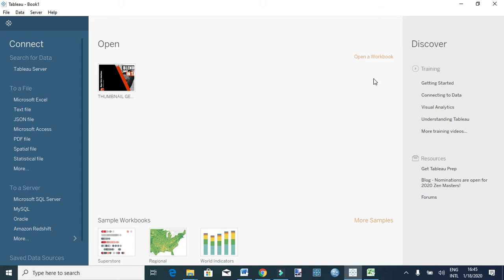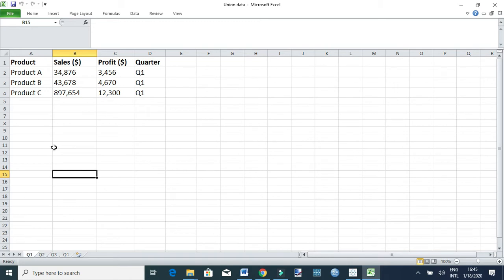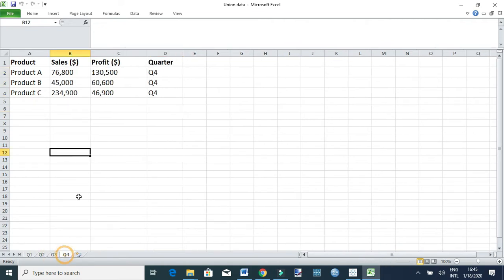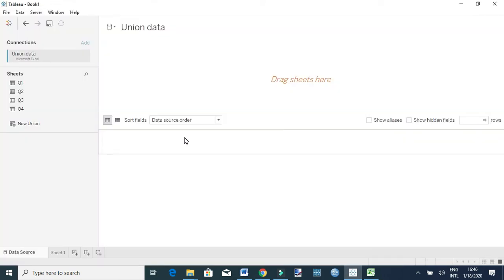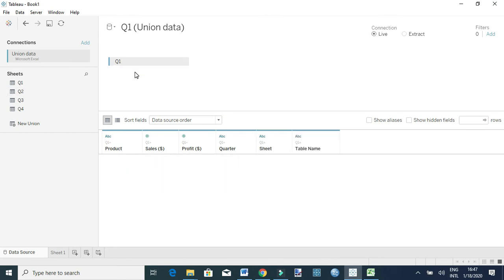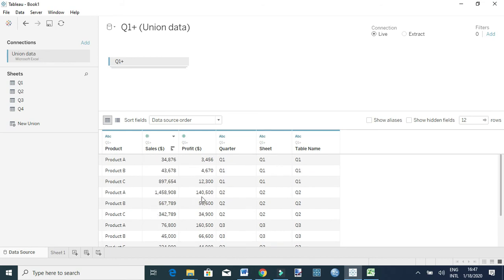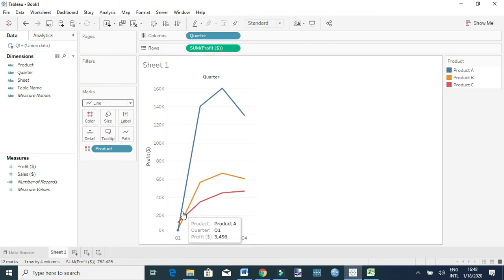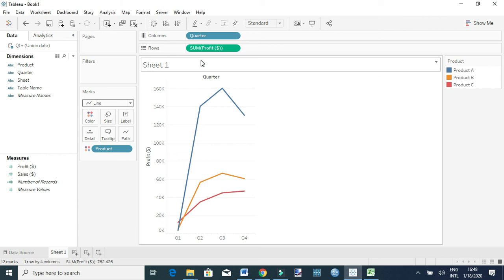Union Your Data in Tableau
Data union is the technique of combining two or more tables by appending values (rows) from one table to another.
To union data in Tableau data source, the tables MUST come from same connection and be of same structure.